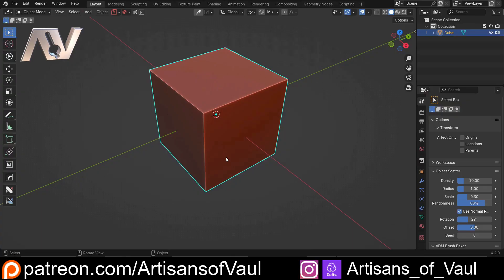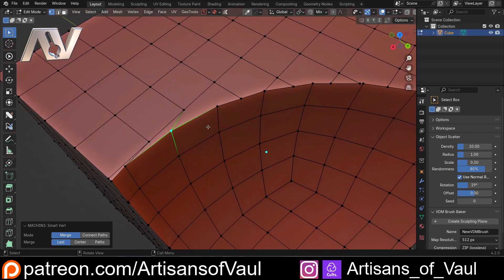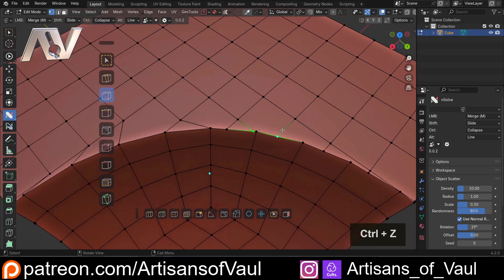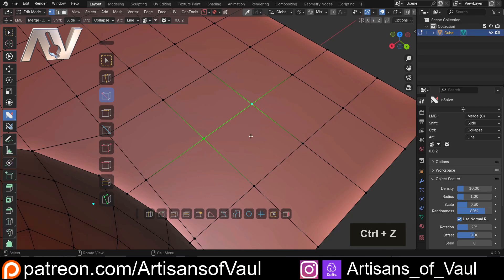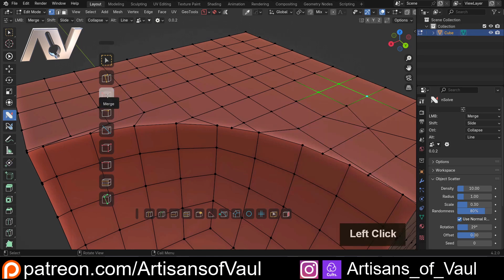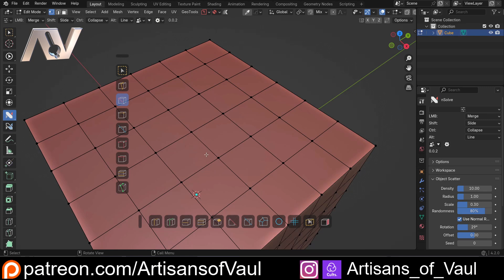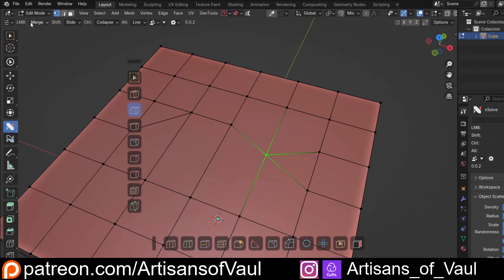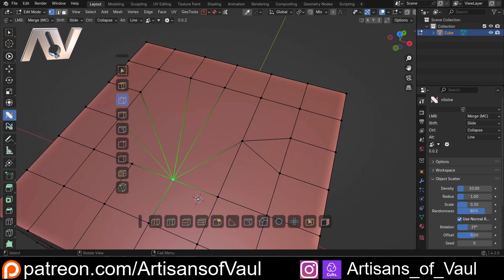nSolve guide for Blender - The Merge Tool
For complex boolean operations that leave a lot of unwanted geometry I think this (and the dissolve and collapse tools) are going to be amazing!